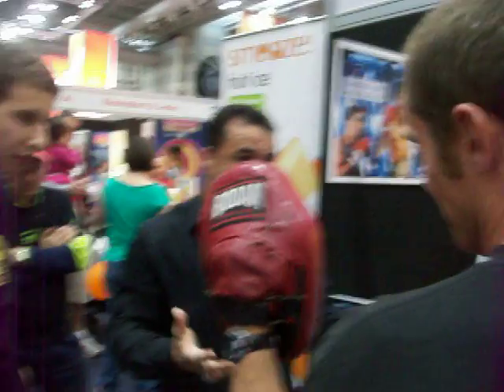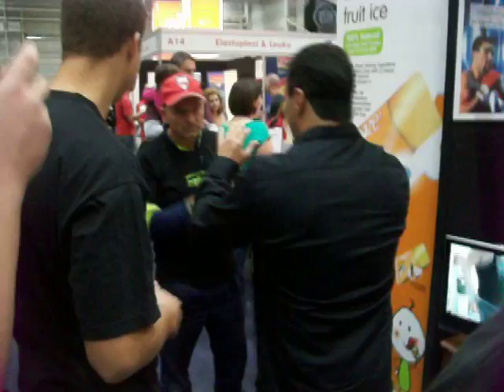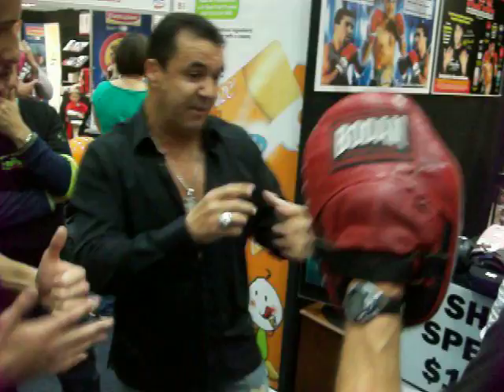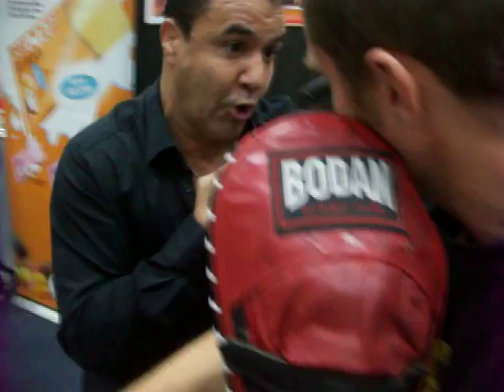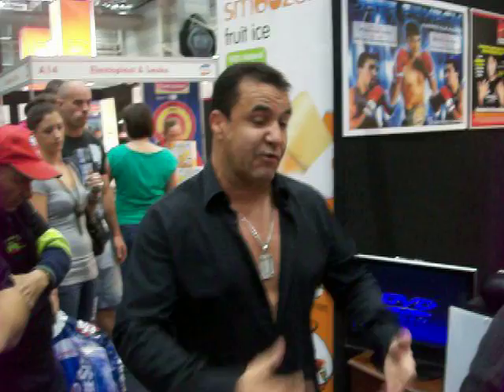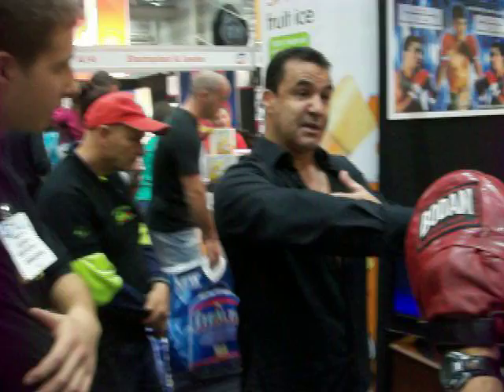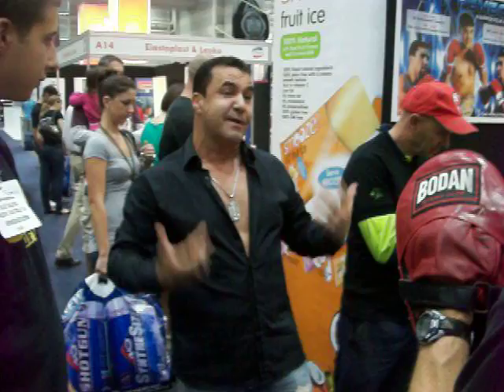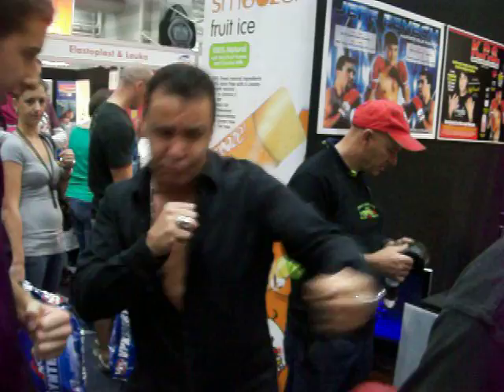Jeff Fenech's advice on a Hook Punch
Jeff Fenech's advice on a Hook Punch. Fitness Expo Sydney 1st May 2010.